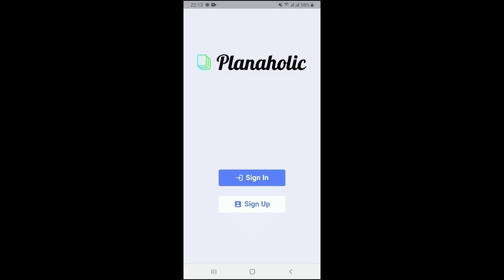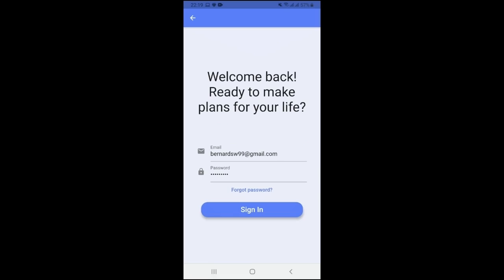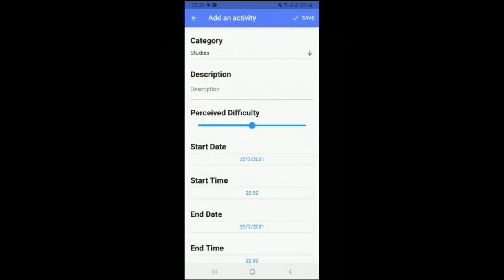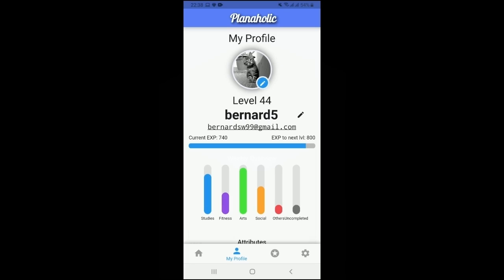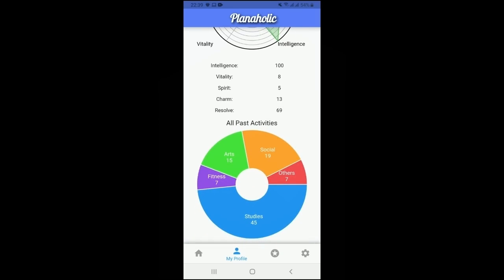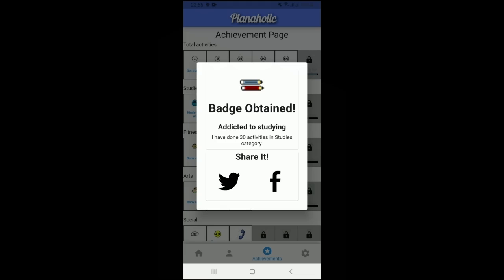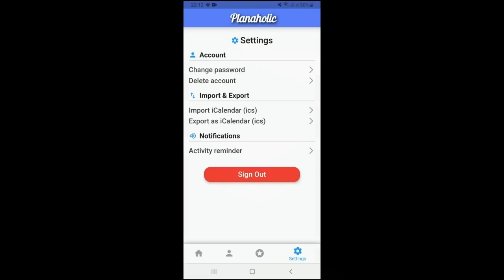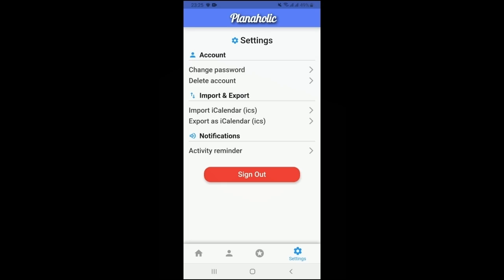[Orbital 2021] Splashdown: 2514-BogoPlan (Apollo 11)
Xu Jiheng + Bernardus Krishna